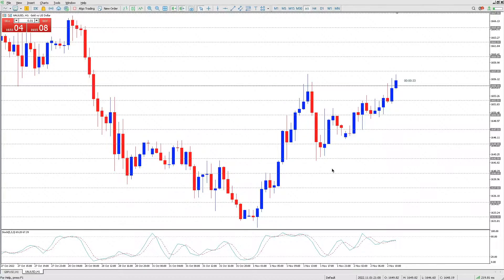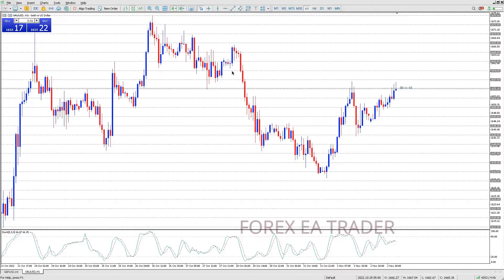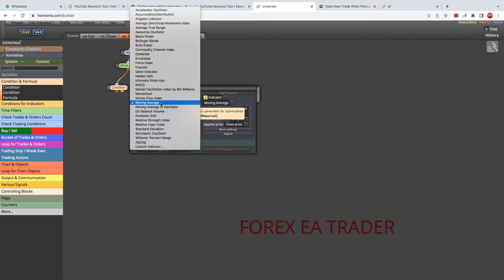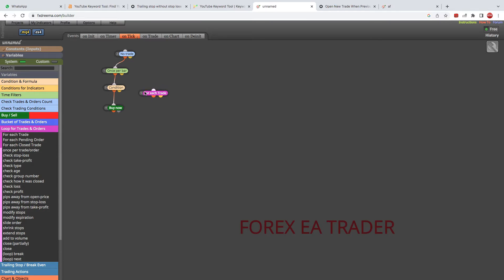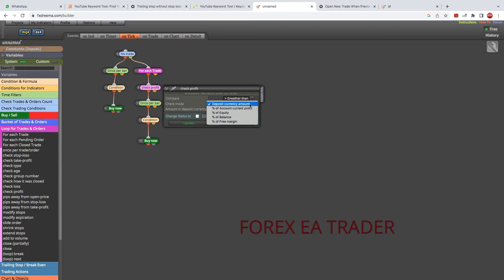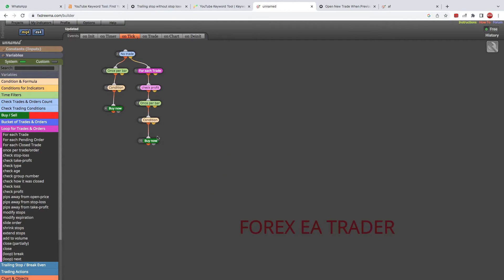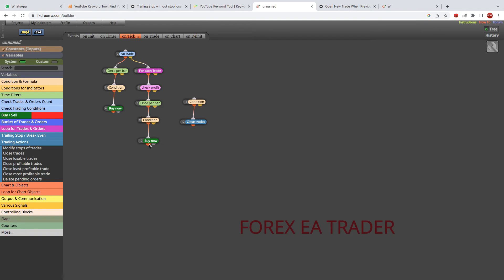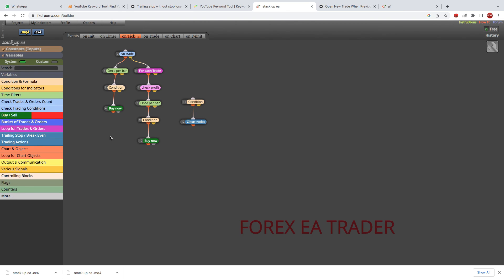FXDREEMA TUTORIAL: FXdreema free course create forex robot EA for additional trades no coding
FXDREEMA TUTORIAL: FXdreema free course create forex robot EA for additional trades no coding. Fxdreema, fxdreema tutorial on create a forex trading robot that takes additional trades on winning trade.